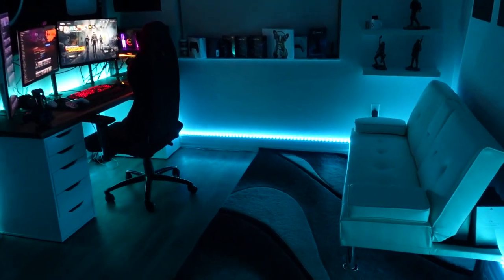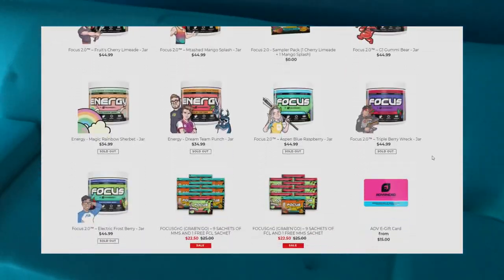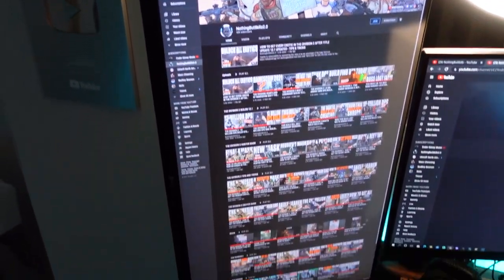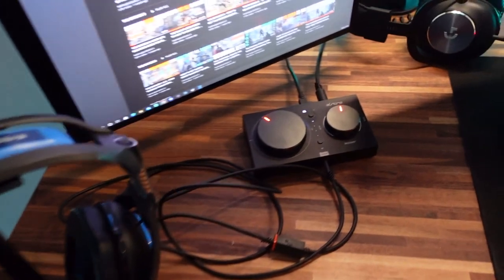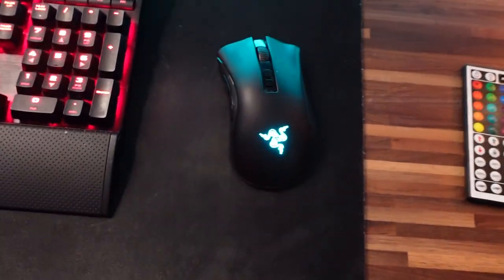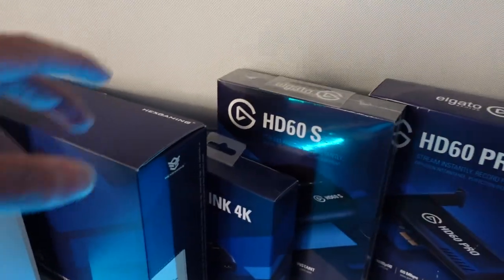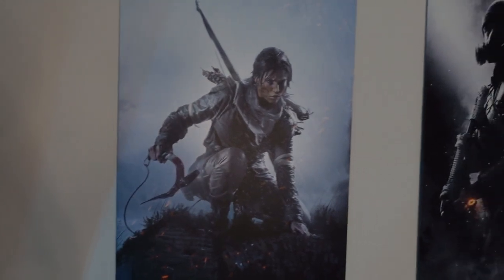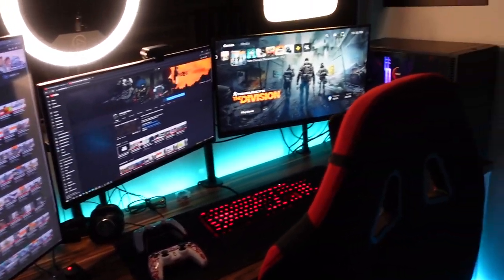NEW 2021 ULTIMATE Gaming Setup ROOM tour. IKEA Gaming Desk Setup!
Here are links to My Gaming Setup!
HexGaming Controller
LG 48 inch 4k TV
Logitech Headset
Elgato 4k Capture Card
Elgato HD60 Pro Capture Card
Elgato Wave 3 mic
Elgato wave 3 pop filter
Elgato Wave 3 shock mount
Elgato Key Lights
LG 27iunch 4k monitor
PlayStation 5
Microphone Stand
Kontrol Freek Grips (PS4 ones work)
Sony ZV1 Webcam/Vlogging Cam
Foam Panels
LED Lighting
Gaming Mouse Pad
Razer Deathadder Mouse
AKRacing Gaming Chair
Alex Drawer
Ikea Countertop(Desk)